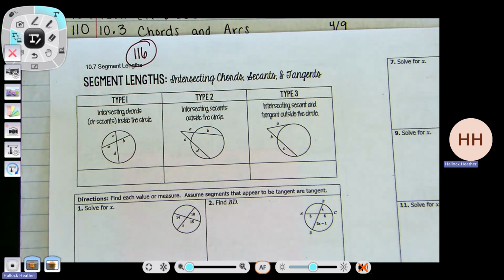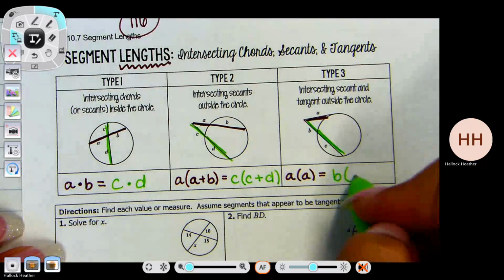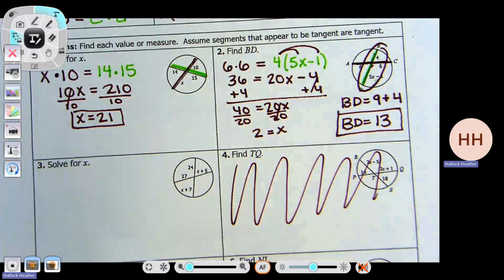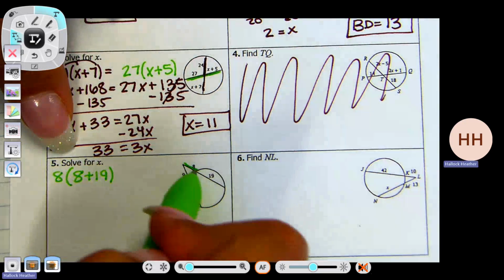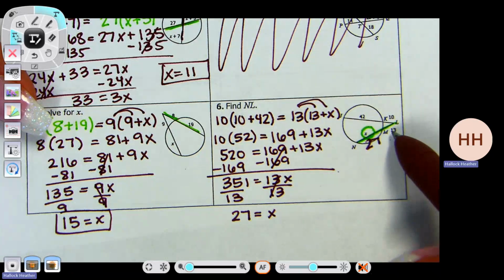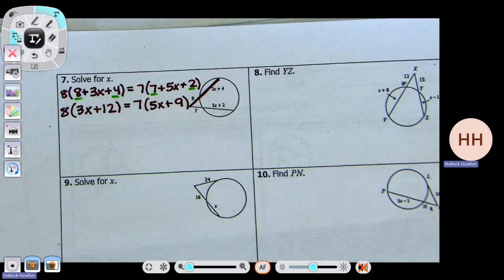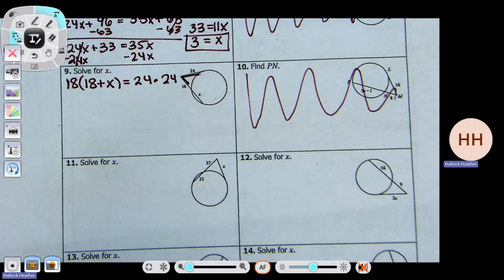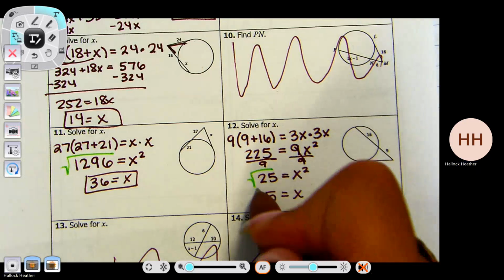10.7 Segment Length